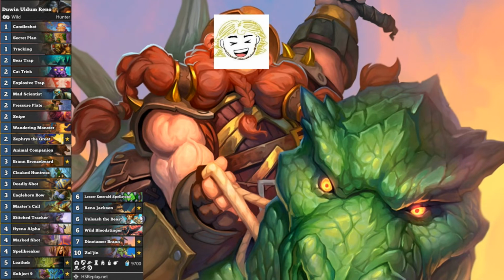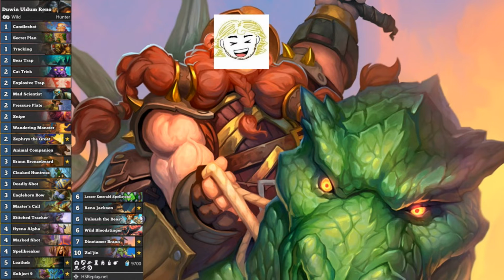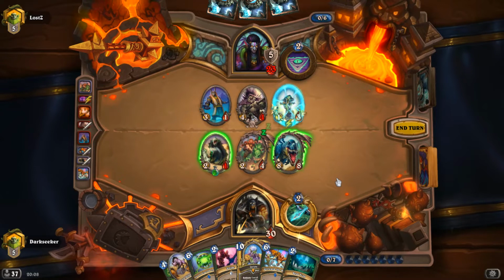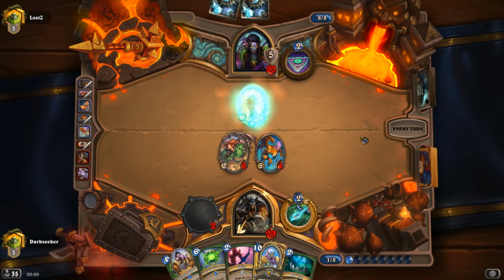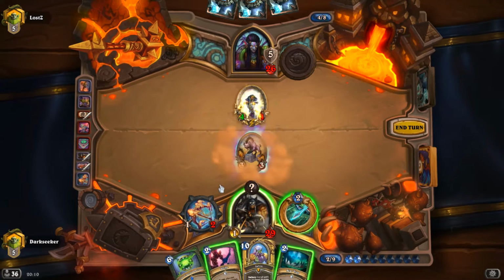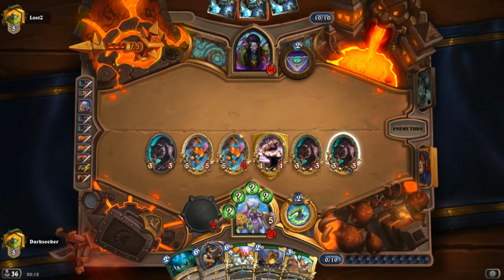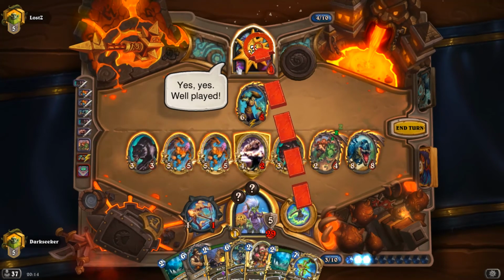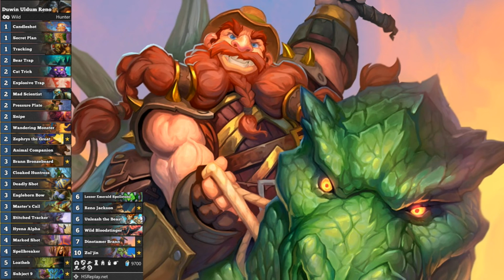Hearthstone [WILD] Duwin's Reno Hunter: My first game from the Saviors of Uldum expansion! (1080p)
Duwin continues to bring out some awesome Hunter decks - in this case, an updated Reno Hunter deck for the Saviors of Uldum expansion. This was the first game I played under the new expansion, from my hotel room at Weymouth beach!

Deck code: AAEBAR8etQPJBPIFrgaXCMUI/gz3DfoO0RTDFoUX+LECxLQC080C39IC49IChtMC4eMCh/sCp4IDm4UDpIgD5pYD+ZYDu6ED/KMDn6UDoqUDpqUDAAA=